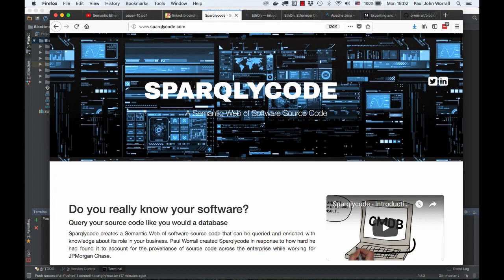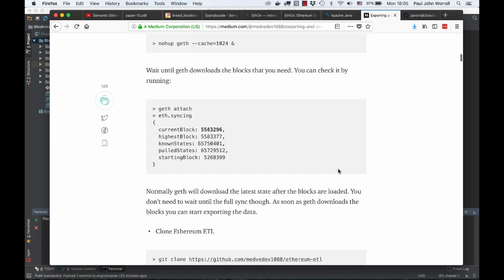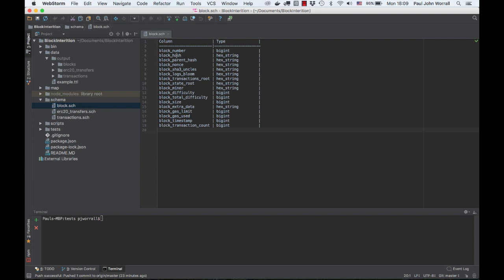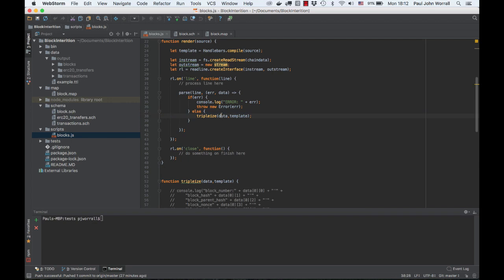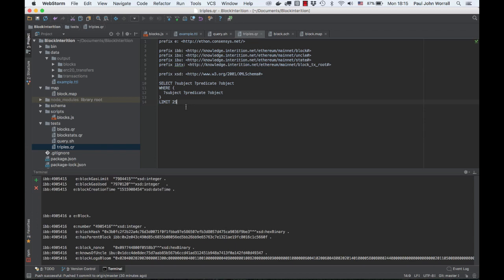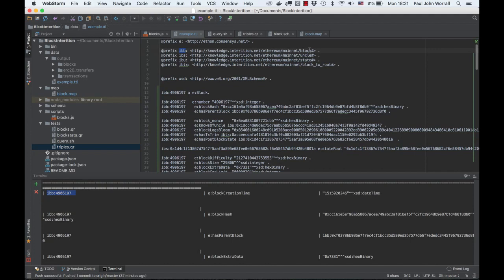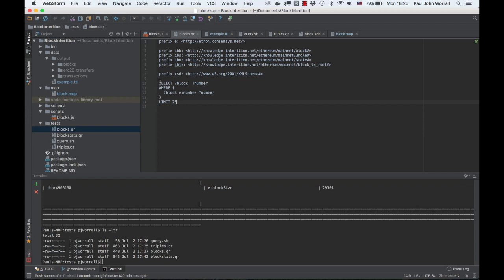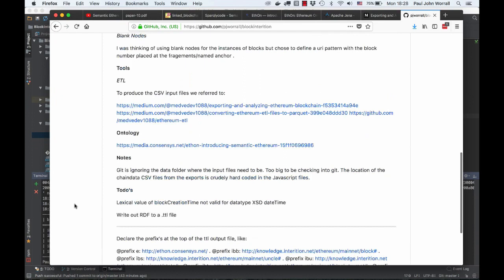VLOG 17: Querying the Ethereum Blockchain using the EthOn Ontology